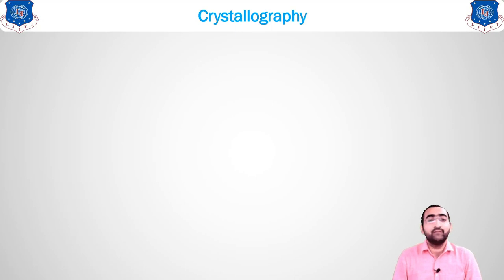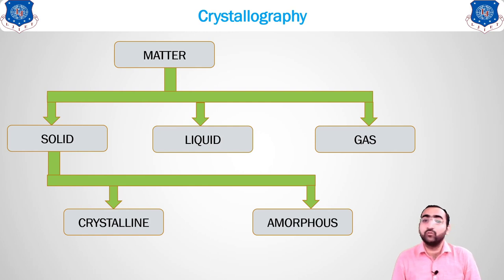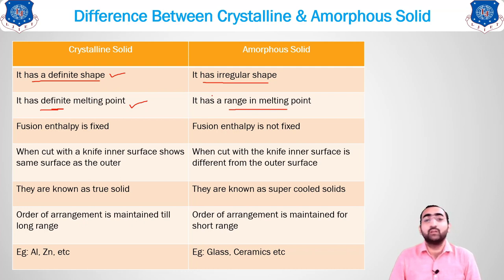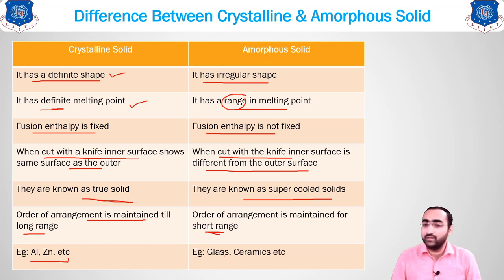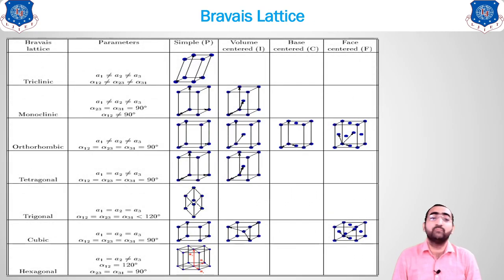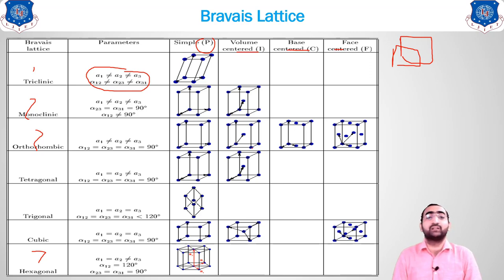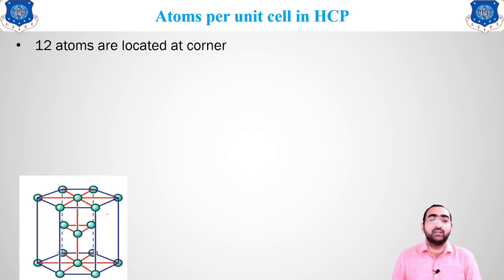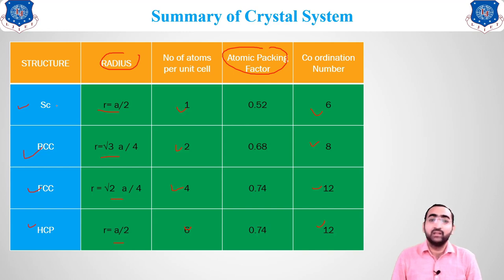L 06 Introduction to Crystal System and Crystal Geometry| Material Science & Metallurgy | Mechanical